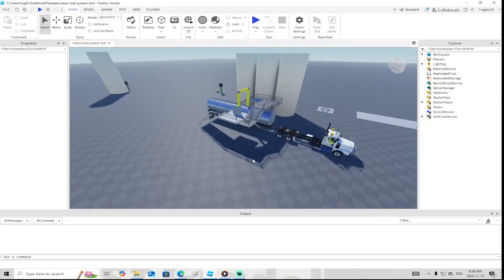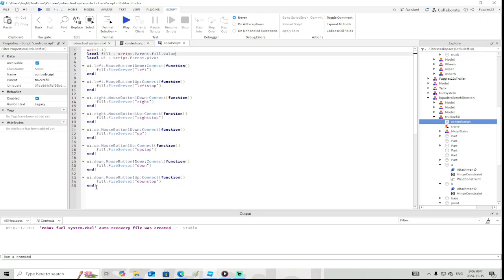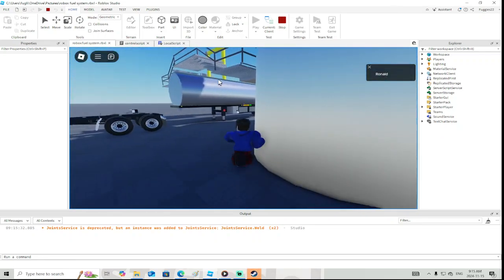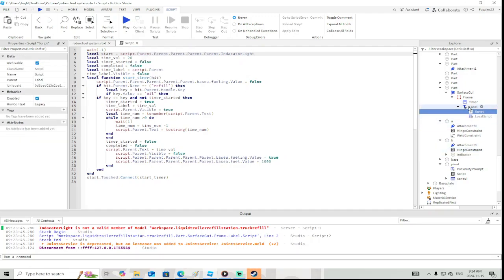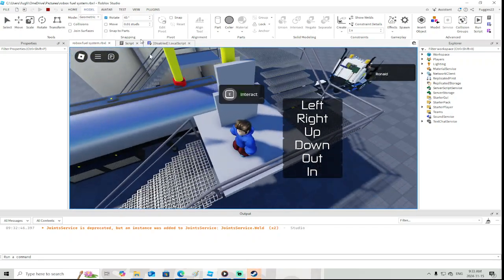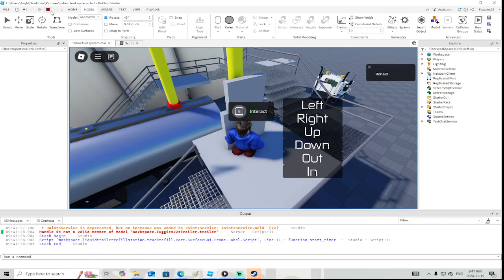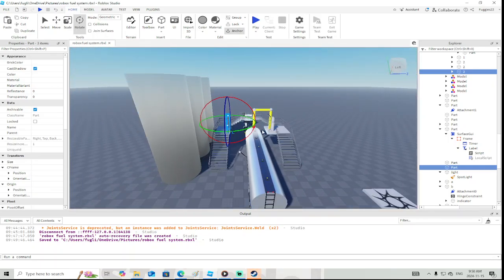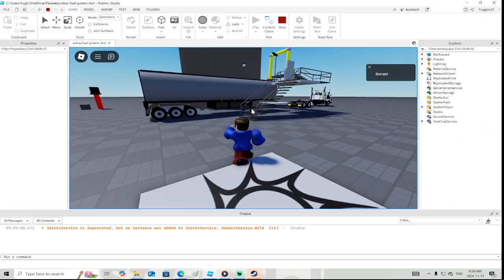Roblox Studio Basics - Fuel system Build Part 2 - Crane controls and trailer values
In this video I finish work on the fuel system.  The trucks can load at the station and unload anywhere else.  :)